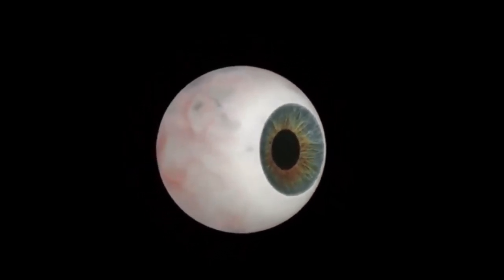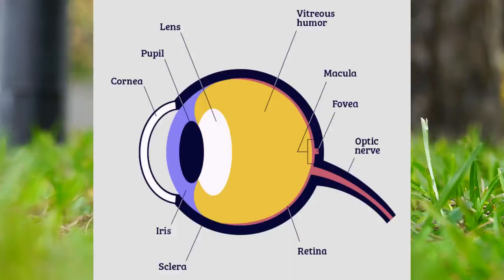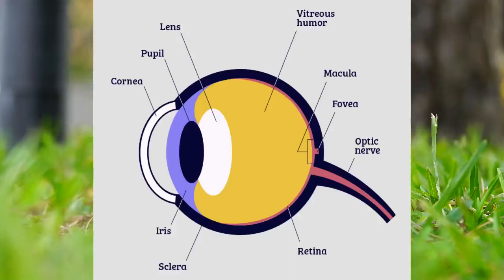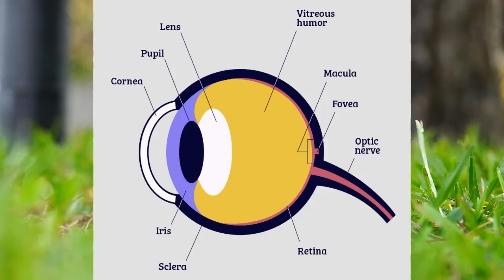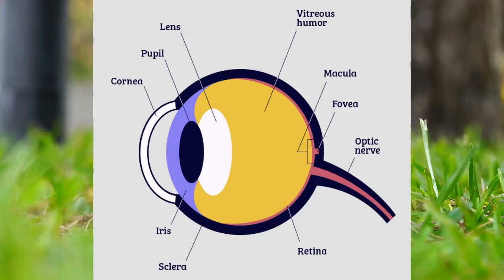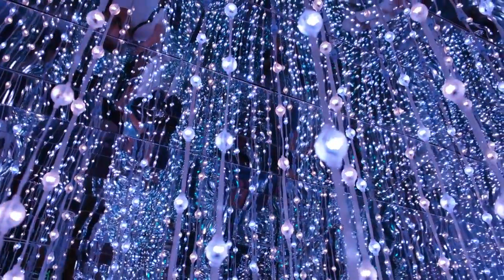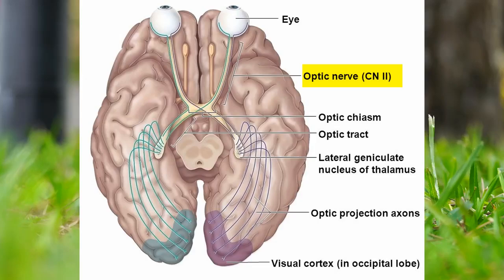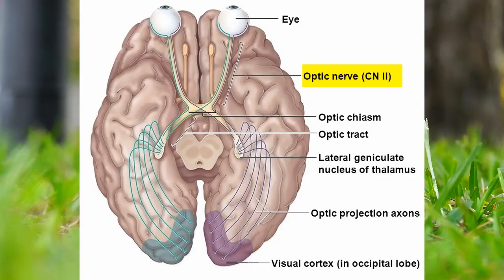Eyes and the Bible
God made eyes. Use yours wisely.

Music is from Pirate Software OST on Youtube.